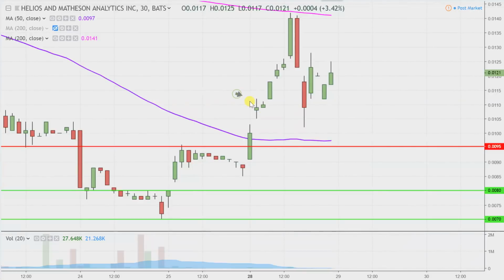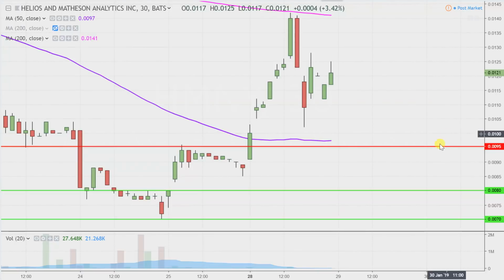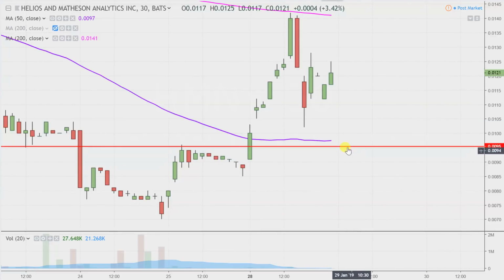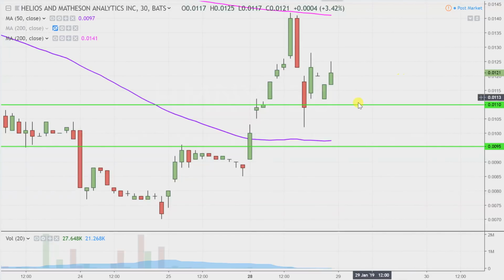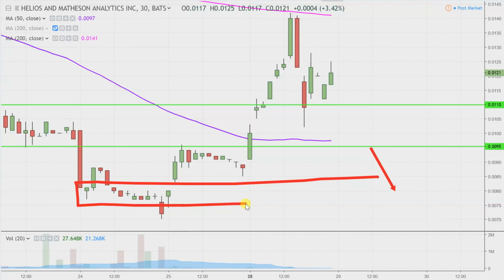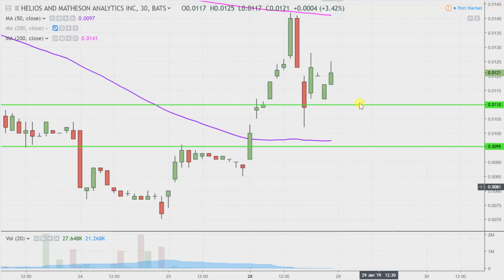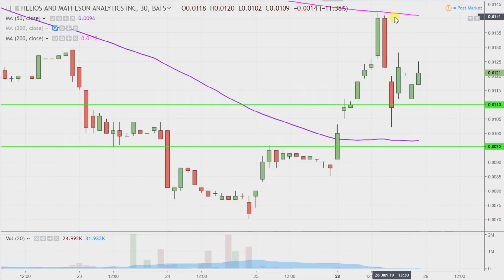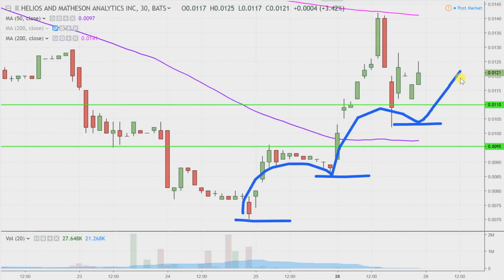Helios and Matheson Analytics Inc. - HMNY Stock Chart Technical Analysis for 01-28-2019